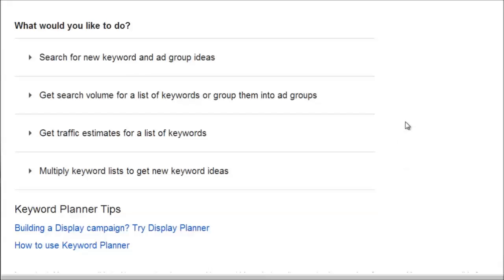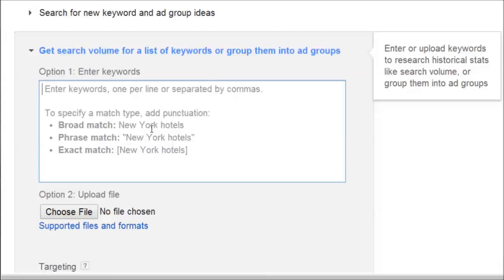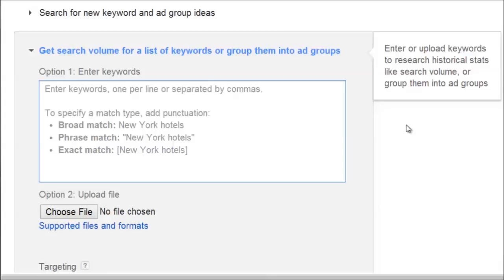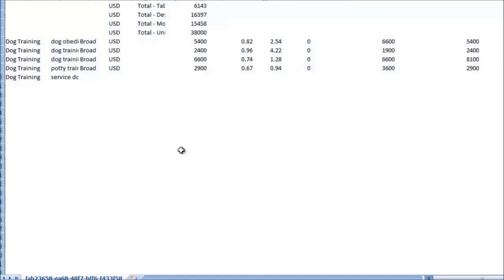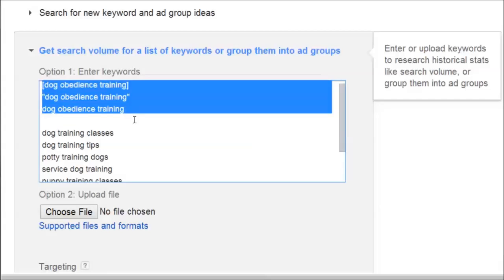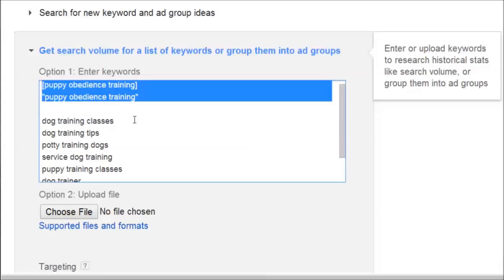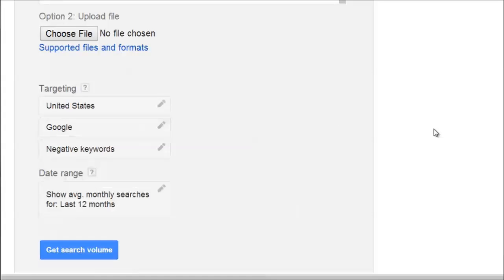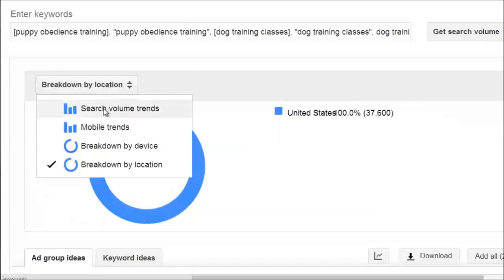How To Find Profitable Keywords Using Keyword Planner (7)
Video #7 - Search Type B: Search Volume

This search type is great if you already have a list of keywords you want data on immediately. Search Volume refers to how many people are searching for a specific keyword. This is perfect if you want statistics for keywords right away.